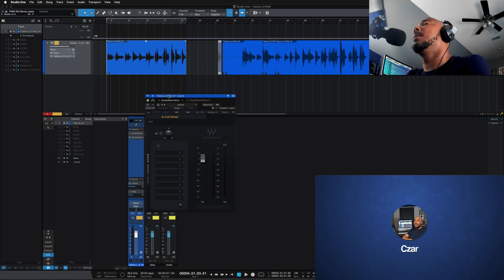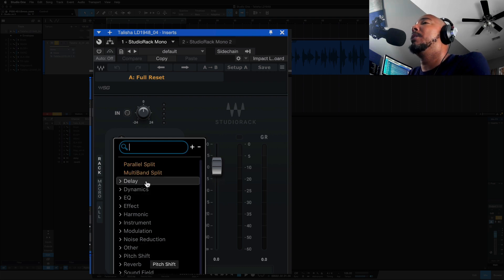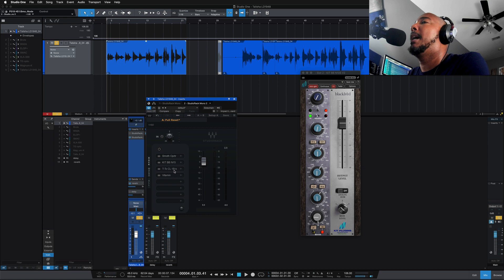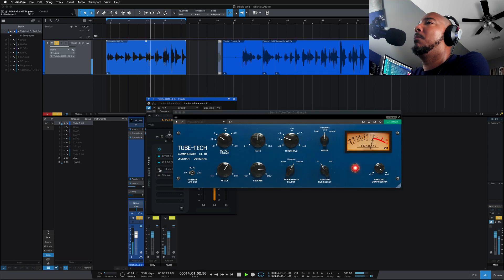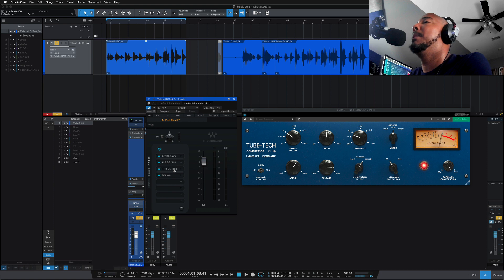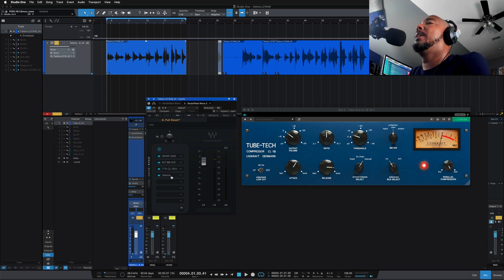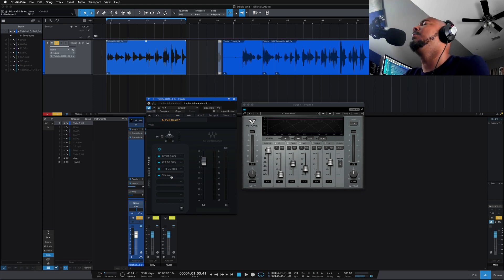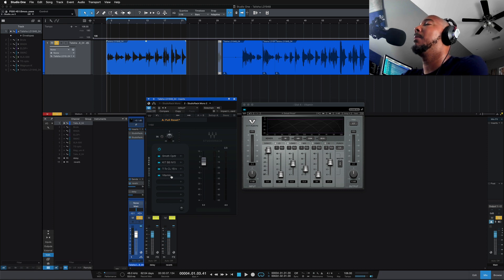Waves V14 studio rack now supports third party VST3 plugins